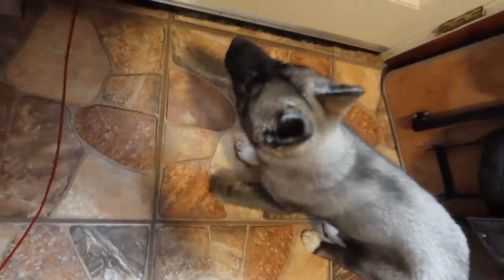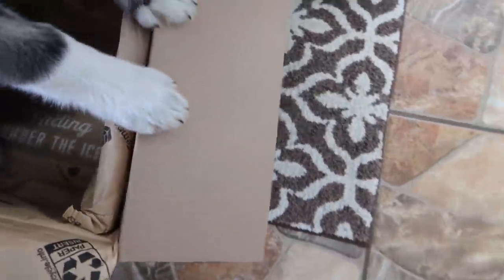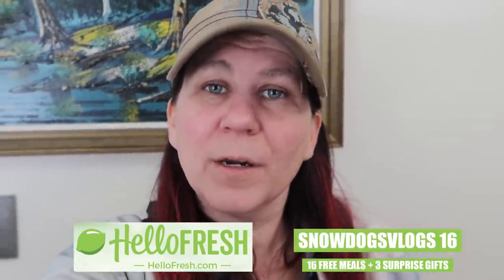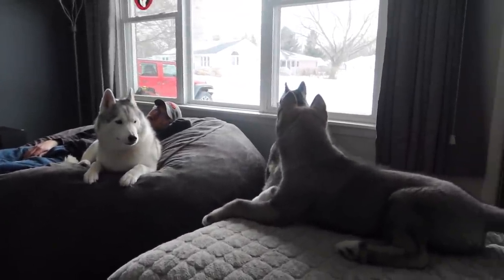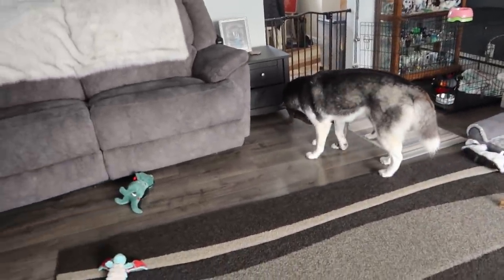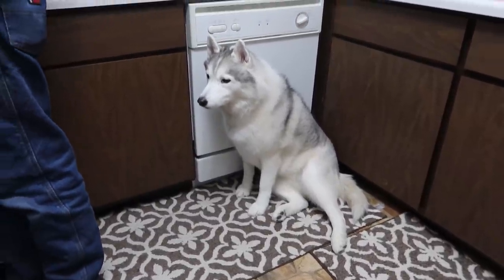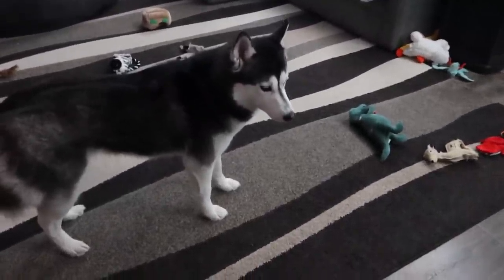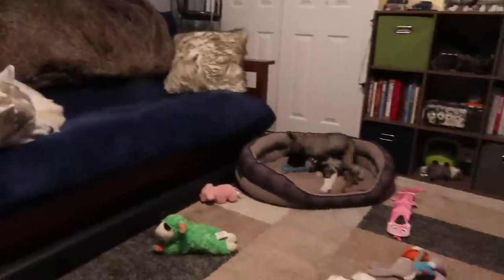Three Happy Huskies!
Three happy huskies!  Today is just a day full of happy dogs, and food!  I mean who doesn't love a cute husky puppy playing with her husky sisters!  And of course, good food too!